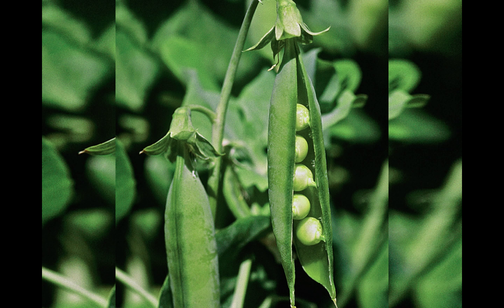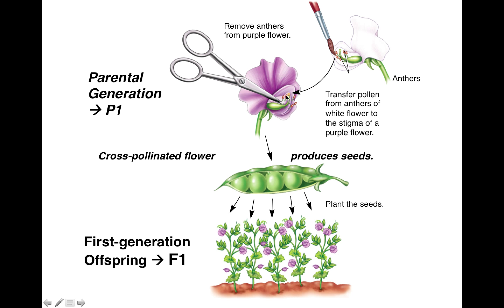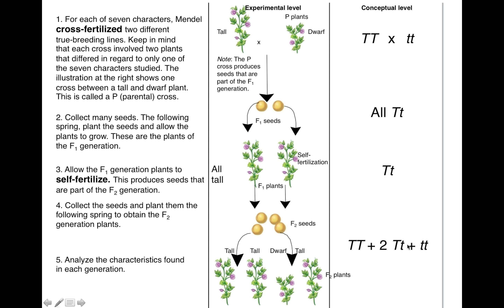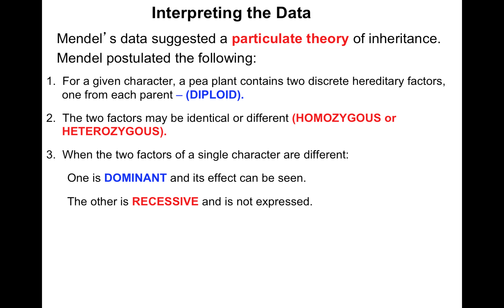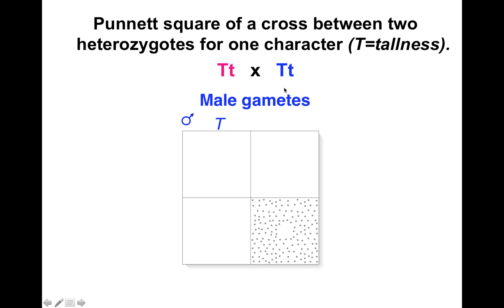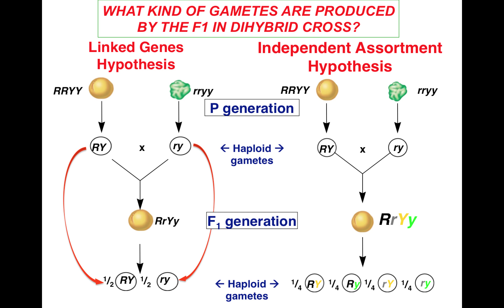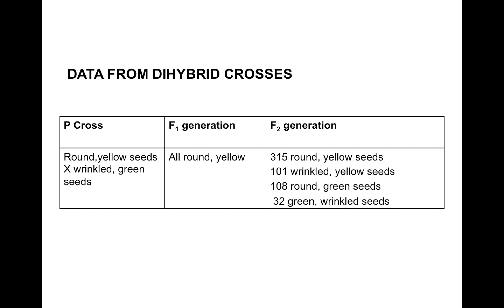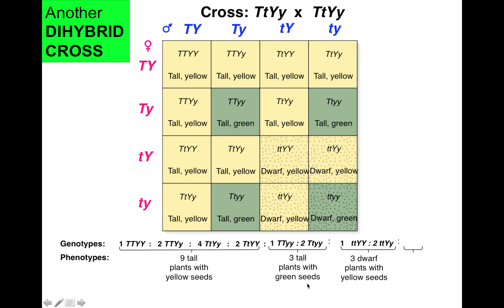Unit 10B Mendelian Genetics